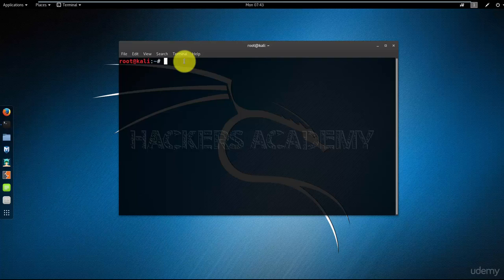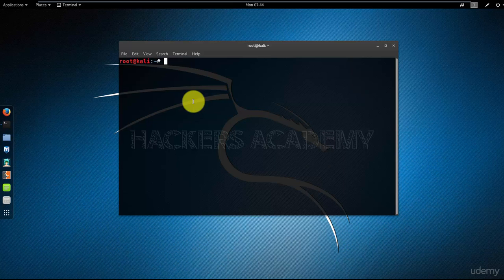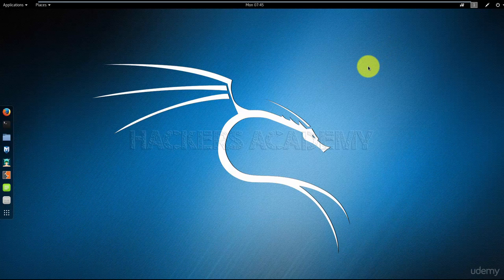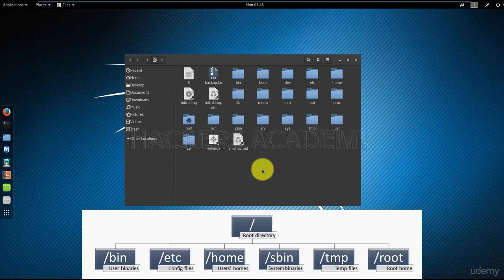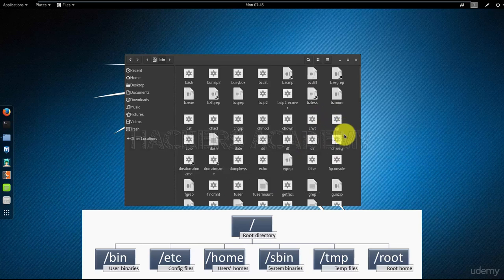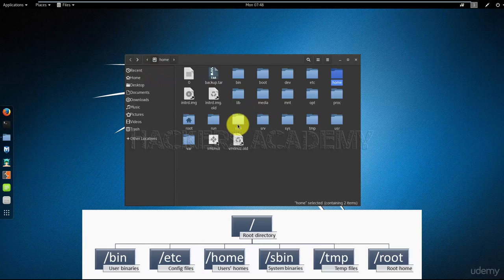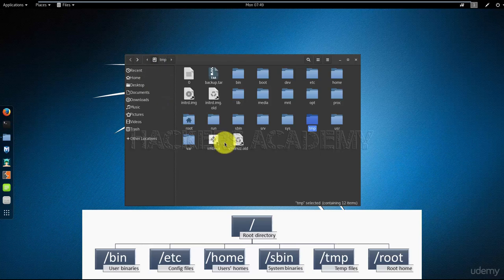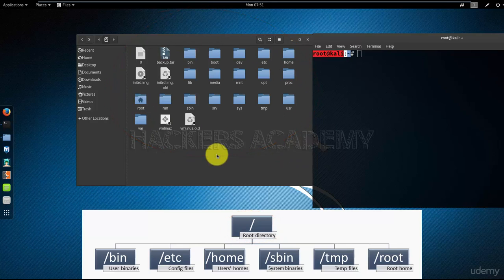6 Kali Linux root, root and root